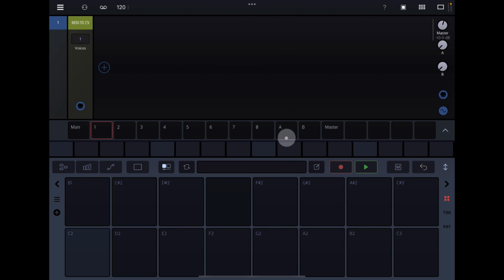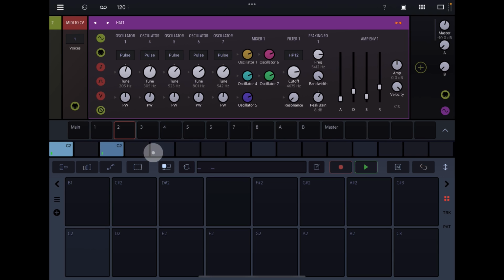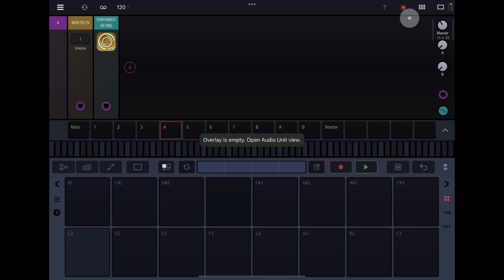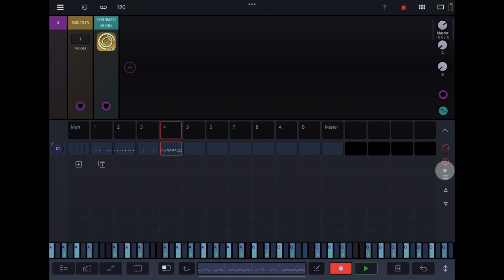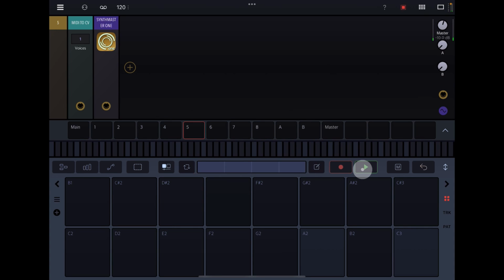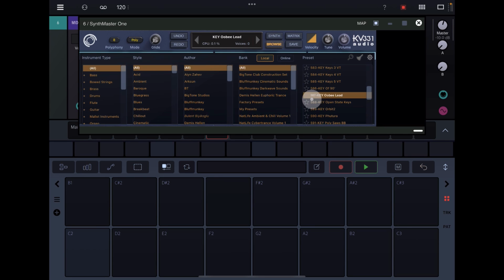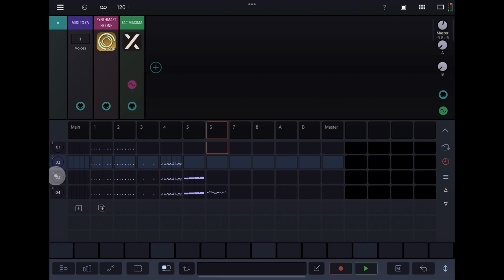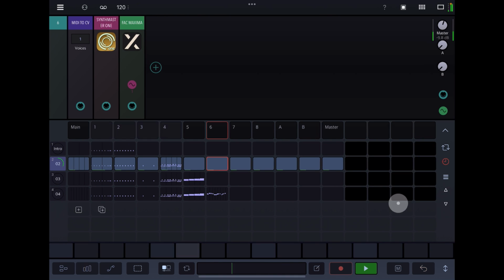Drambo - Sequencing & Song Mode - Tutorial for Beginners - Feat SynthMaster One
You can get Drambo here at the App Store

You can get SynthMaster One here at the App Store